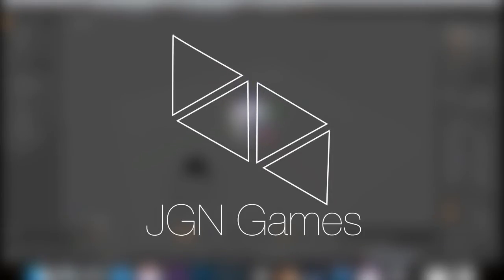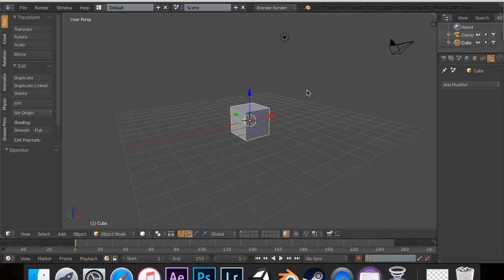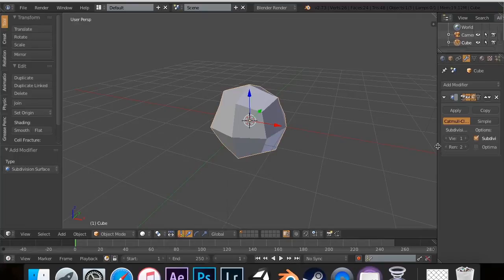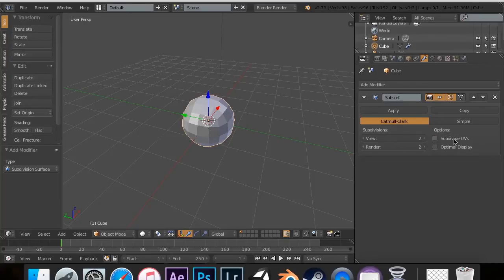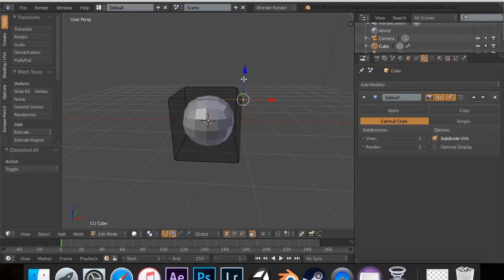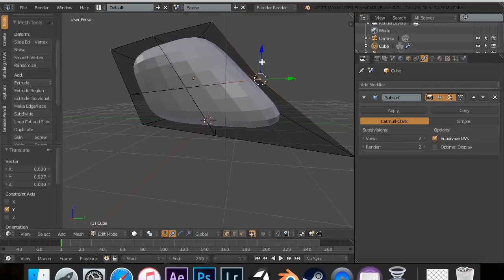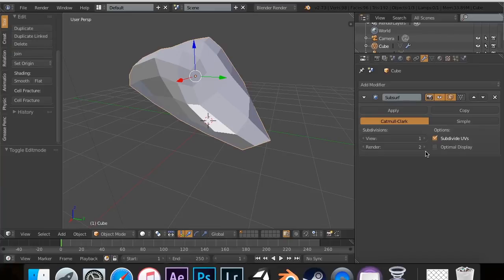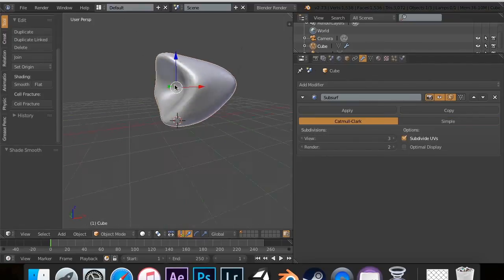Blender Modifiers - 8: SubSurf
In this tutorial we will be looking at another popular modifier, the subdivision surface modifier. We will learn how to create rocks that can appear weathered and such without the need of going into sculpting or anything like that.